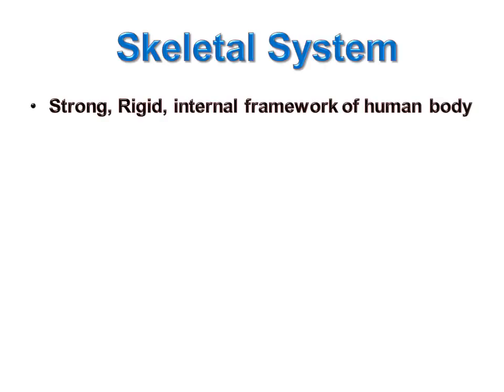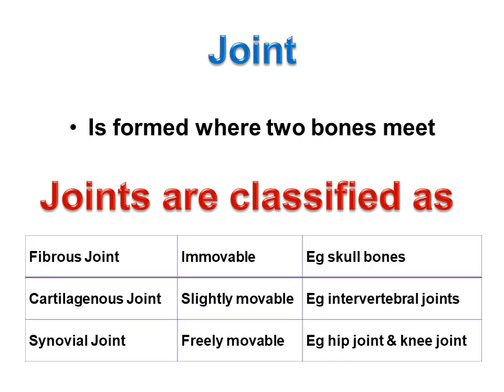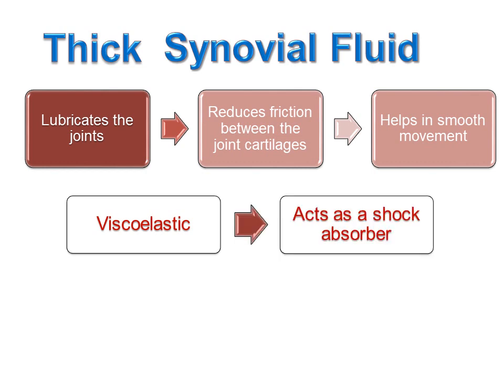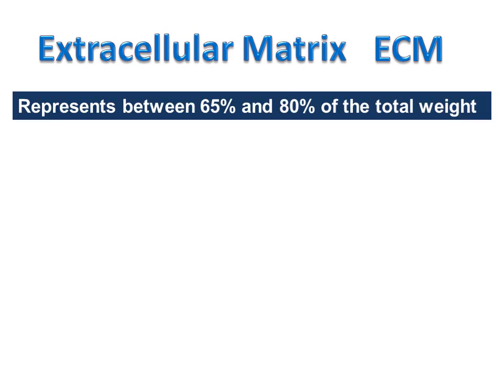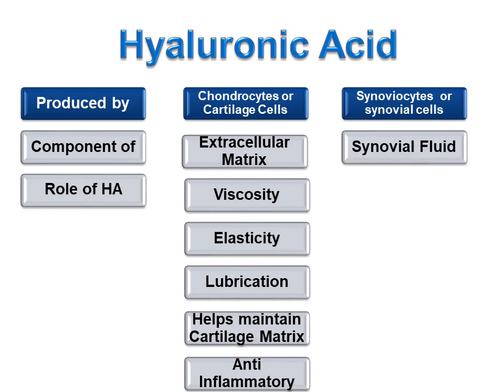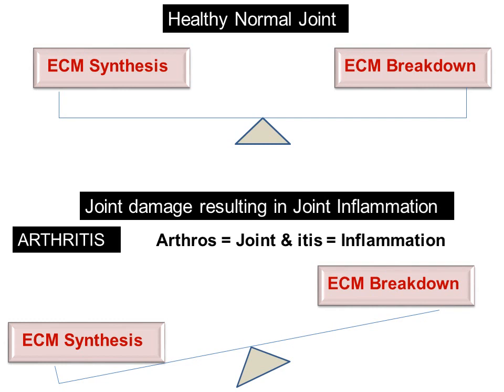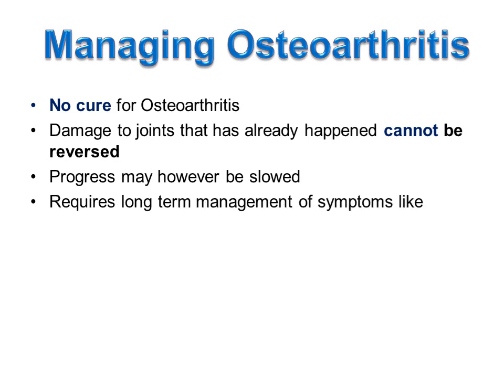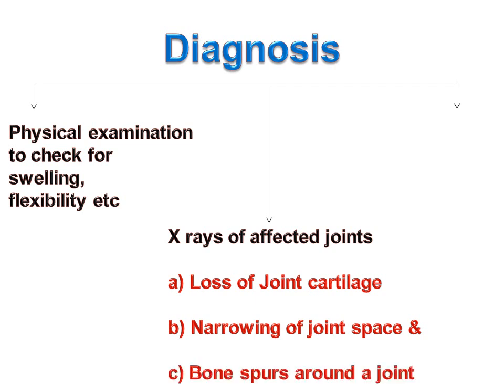Osteoarthritis 23rd June2020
Skeletal System
Bones
Main Functions of Skeletal System
Joint
Structure of a Synovial Joint
Function of Capsule
Synovial Membrane
Synovial Fluid
Hyaline Cartilage / Articular Cartilage
Chondrocytes
Extracellular Matrix or ECM
Collagen
Water
Chondroitin Sulfate
Hyaluronic Acid
Glucosamine
Two Main Roles of Cartilage
Healthy Normal Joint & Arthritis
What is Osteoarthritis
Symptoms of Osteoarthritis
Managing Osteoarthritis
Risk factors of Osteoarthritis // Incidence of Osteoarthritis
Viscious Cycle of Osteoarthritis
Diagnosis of Osteoarthritis